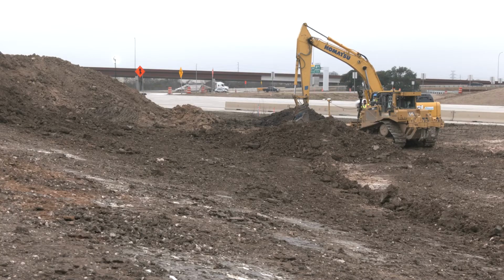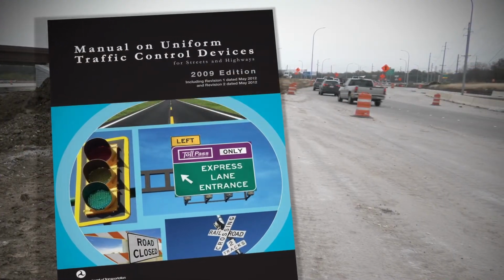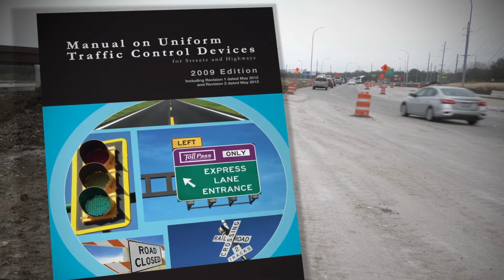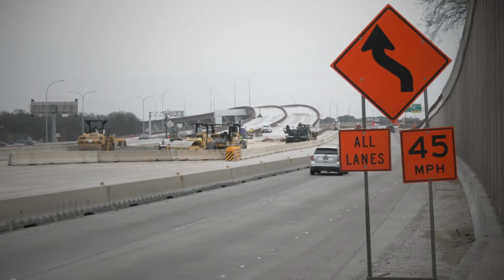Developing Guide Signing for Long Term Work Zones 0-7046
First-time drivers on a roadway that’s under construction could become confused about which lane they need to be in. This project looks at making work zones safer by looking at the signs’ placement, size and fonts.